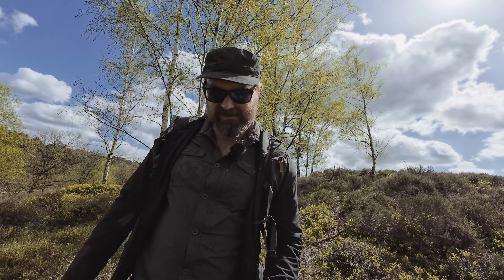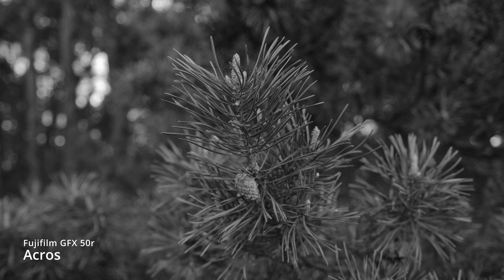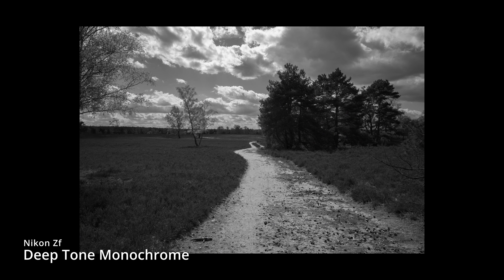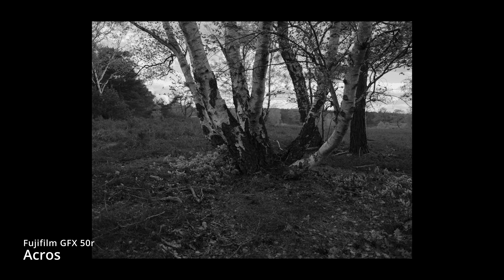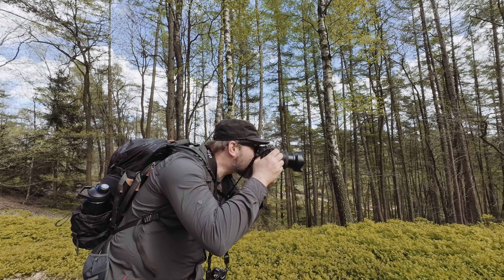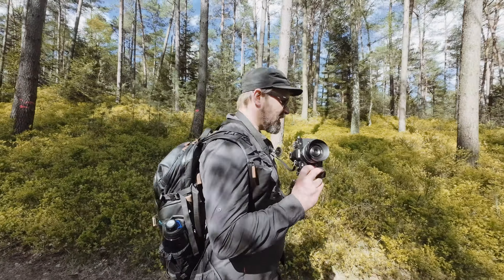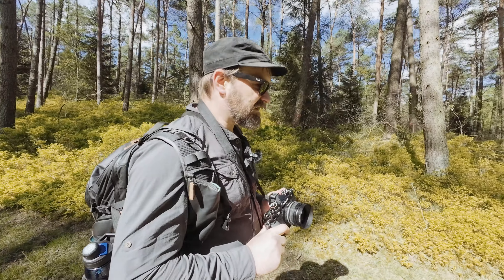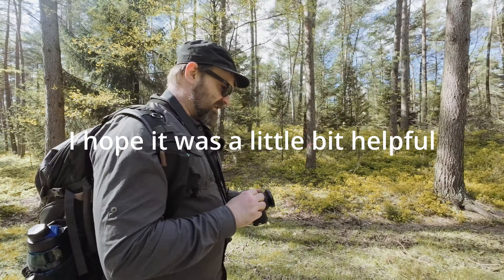Comparing Fujifilm GFX and Nikon Zf. Acros and Deep Tone Monochrome.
I'm out in my local woods comparing the fujifilm GFX and Nikon Zf black and white film simulations.